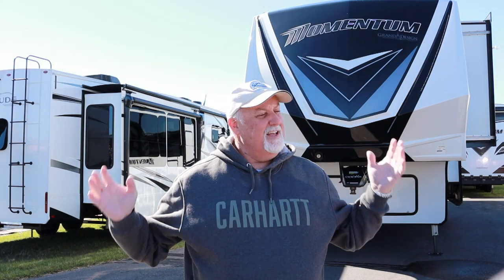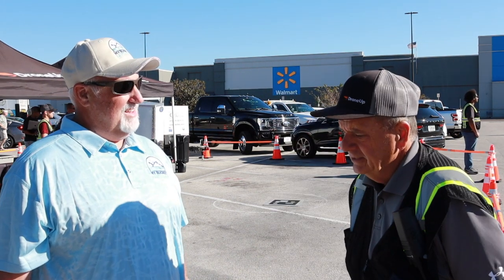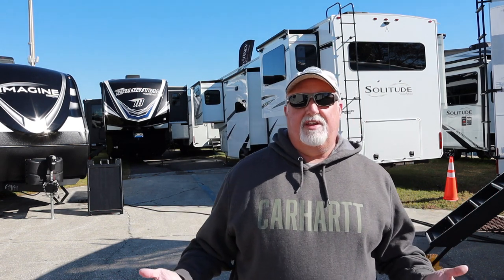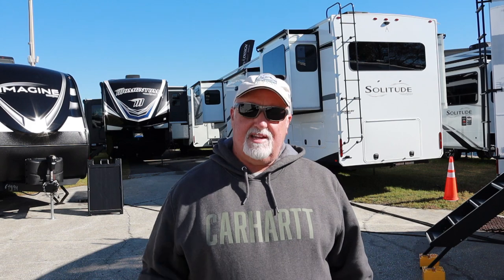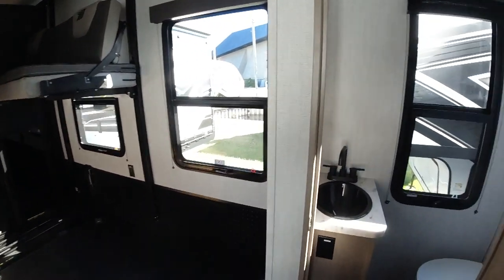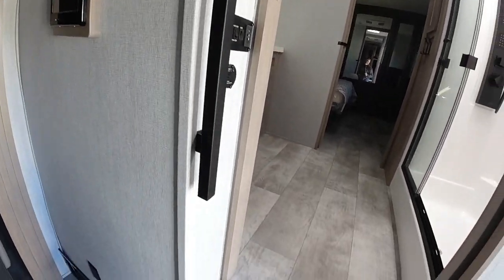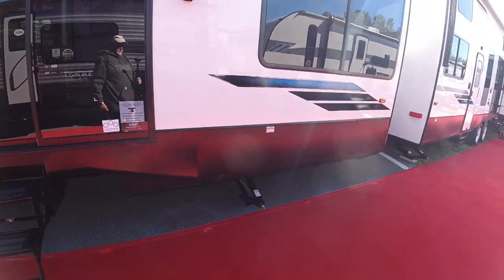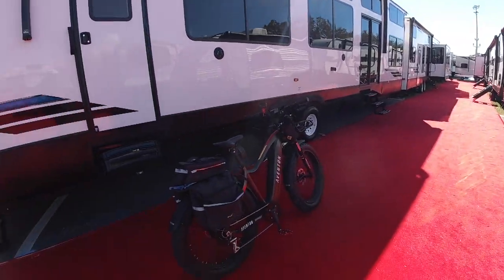Your Backstage Access! Ep 4.3.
Get Your Backstage Access to the Tampa RV Show!  See a little behind the scenes look at the set up and a few RV tours before the rest of the public see it.  Ep 4.3

⬇⬇⬇⬇Click the ▶Show More◀ to get More info⬇⬇⬇⬇

Click the 🔝 🔝 JOIN Button 🔝 🔝 to become a member and get even more discounts!

FEATURED:

WHATS ON YOUR BUCKET LIST?  I want to join you... Go here to sign-up

COMMON LINKS:

Get Aventon Aventure E-Bikes or any other model of Aventon bikes by clicking here to receive special discounts...

Get even more discounts ($100 off) on Aventon e-Bikes by emailing us directly at . (Must be a Subscriber of this channel to receive the special coupons)

Our New Amazon Direct Store